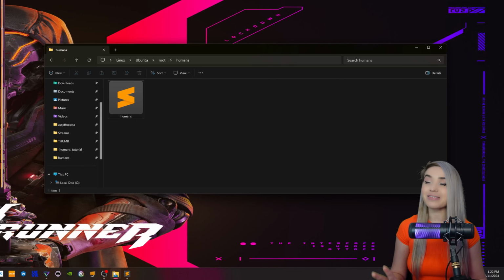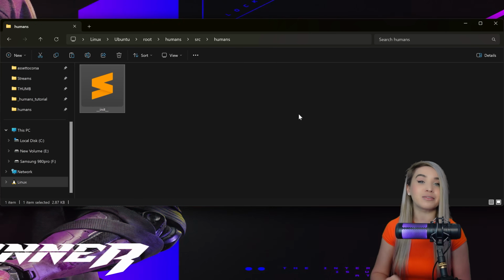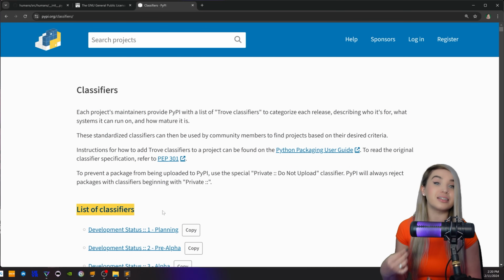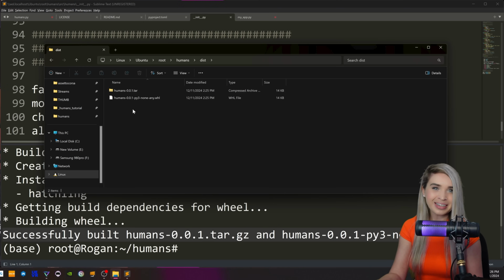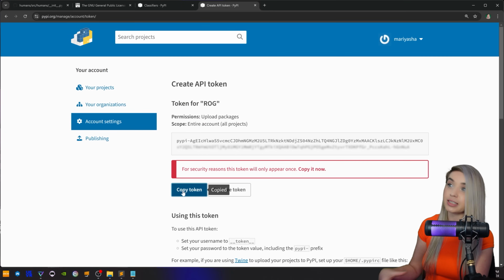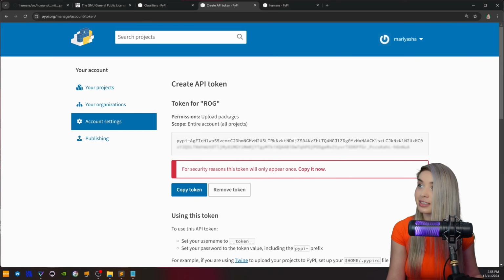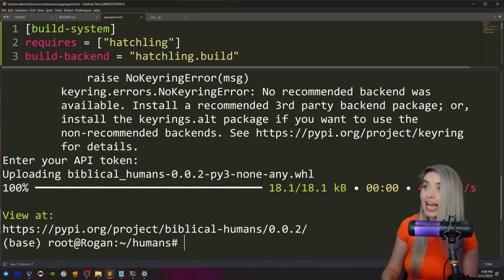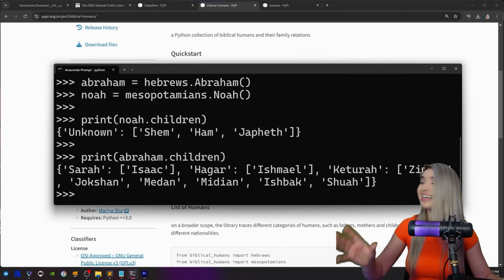Create Python PIP Package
Hi Everyone! Today we will create our very own Python library, and we will deploy it to the Python Package Index, also known as PIP. We will learn how to generate the required files, how to turn them into a Python wheel, and how to publish your wheel on the official Python module repository.
Additionally, once the package is public, we will update it to a new version and we will learn how to split it into different modules such that:
from my_package import module1
from my_package import module2

The best part is, by the end of this video, everyone on Earth will be able to pip install your beautiful, organized and super useful code!! 🤩🤩🤩

🐍 TUTORIAL LINKS 🐍

⭐ 01:13 - Humans library:
⭐ 03:45 - General Public License Version 3:
⭐ 04:38 - pyproject.toml:
⭐ 05:44 - PyPi classifiers:
⭐ 09:24 - What is API (explained at minute 03:11 in the time stamps):
⭐ 11:42 - Test PyPi Index and Instructions:
⭐ 13:23 - Anaconda Tutorial:

⏰ TIME STAMPS ⏰

00:48 - local Python file overview
02:37 - src directory and __init__
03:22 - LICENSE
04:02 - README
04:25 - pyproject.toml
04:46 - Build backend
05:35 - PyPi classifiers
06:24 - Create Python wheel
08:04 - Install Python wheel
08:53 - Generate a PyPI API key
09:54 - Upload Python wheel into PyPI
10:39 - HTTPError: The user isn't allowed to upload to project
13:10 - Behavior of packages with "_" within their name
14:41 - Update Public Package
15:47 - Split Package Into Modules
17:54 - Thanks for Watching!

💳 Credits 💳

⭐ Beautiful titles, transitions, sound FX:
       mixkit.co
⭐ Icons and Graphics: